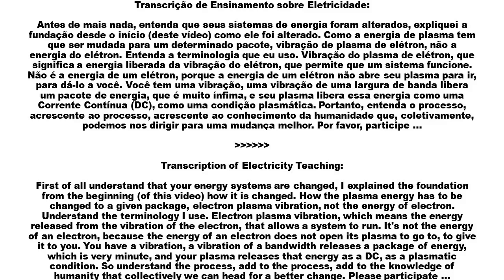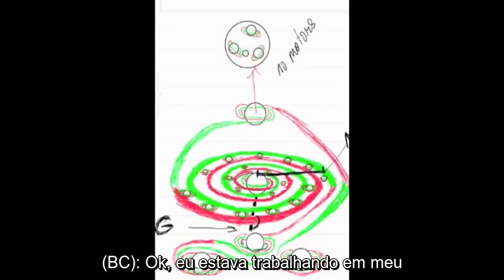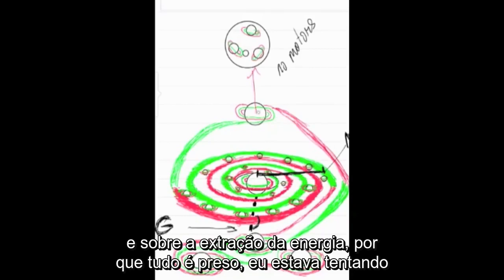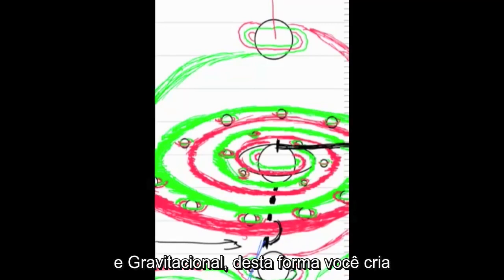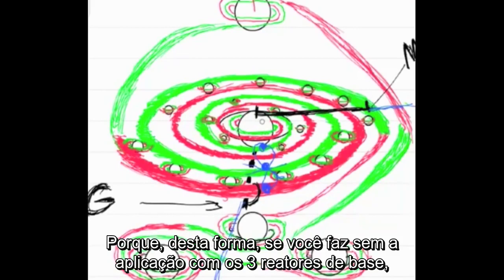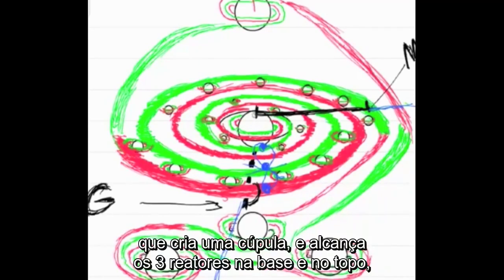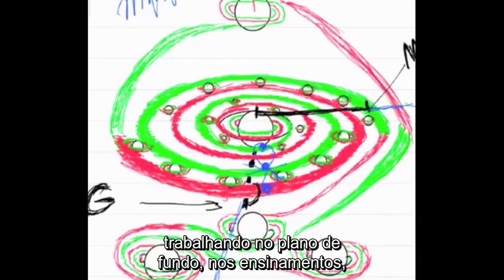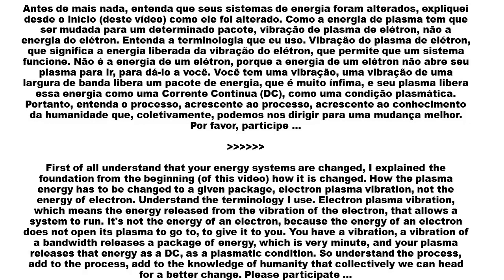Como Usar o MaGrav, Missangas do Alekz /// How to Use MaGrav, Alekz Beads - Part 2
Extraído do "Special Knowledge Seekers Energy Teaching August 11 2015 / Do original começa em 37min 05seg e termina em 1hrs 53min - Este vídeo foi compartilhado no Ensinamento Brasileiro do dia 14 de Janeiro de 2022,

Excerpt from Special Knowledge Seekers Energy Teaching August 11 2015 / From the original video it starts at the mark of 37min 05sec and it ends at 1hr 53min - This video was shared on the Friday Teaching of January 14, 2022.

Conheça a Nova Ciência do Plasma, desenvolvida pelo Físico Nuclear M. T. Keshe, através do Ethos da Fundação Keshe.
Saiba mais!

• Site criado por Buscadores de Conhecimento da Fundação Keshe, para apresentar como fazer o Copo da Vida.

• Grupo Oficial no Facebook
Keshe Foundation Língua Portuguesa ( KFSSI)

• Perfil da Comunidade Brasileira da Fundação Keshe no TikTok:
Playlist das Aulas Oficiais da Fundação Keshe:
● Canal onde você vai encontrar os Workshops de Buscadores de Conhecimento com M.T. Keshe, de quinta-feira com tradução simultânea em língua portuguesa:

● Canal onde você vai encontrar os Ensinamentos Brasileiros de Sexta-feira em Língua Portuguesa com tradução inglês/português:

● Canal onde você pode encontrar Resumos das Aulas de M.T. Keshe, feitos pela FK Brasil (Channel where you can find the Summaries of M. T. Keshe Teachings in English, to find the summaries in English you just need to scroll up in this Channel):

● Canal onde você vai encontrar as aulas do "Fácil Aprendizagem da Ciência do Plasma" (Channel where you will find the Teachings "Easy Learning Plasma Science")

● Canal no Telegram onde você pode encontrar Depoimentos sobre Eficiência da Tecnolgia da FK:

● Canal no Telegram onde você pode encontrar Entrevistas e Conferências dadas por M.T. Keshe (Traduzidas em Português) e pela FK no Brasil:

● Canal onde você vai encontrar os Ensinamentos Básicos da Ciência do Plasma com Alex Skorik:

● Canal onde você vai encontrar trechos das aulas de M. T. Keshe e da FK:

● Canal onde você pode encontrar tutoriais e informações para fazer seus Copos da Vida: